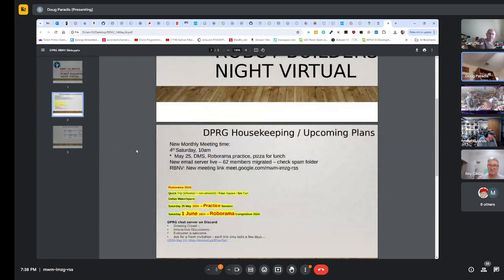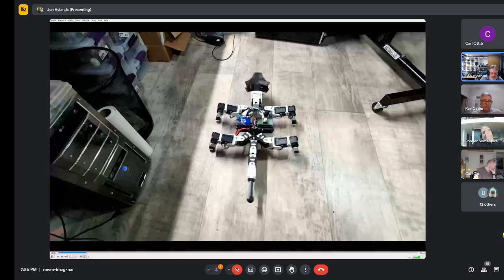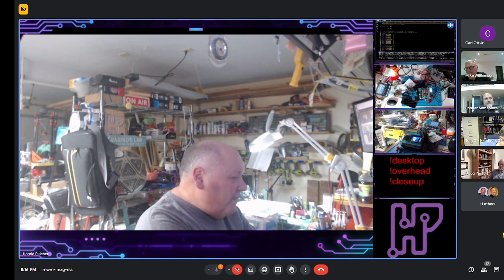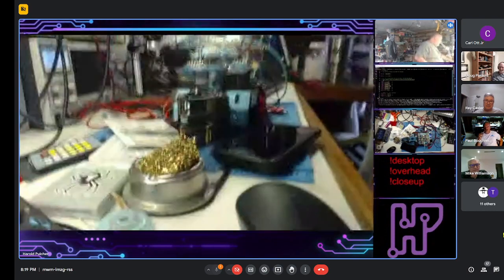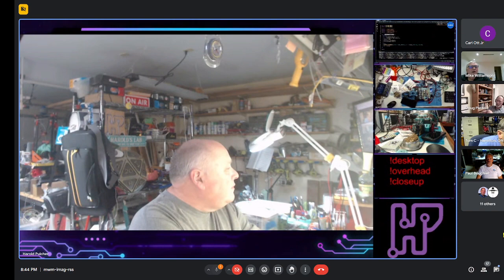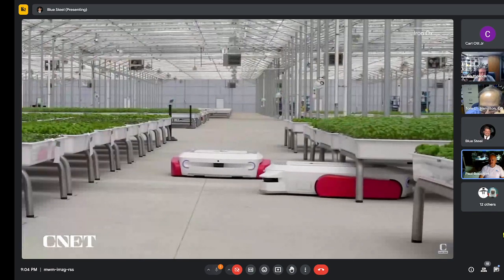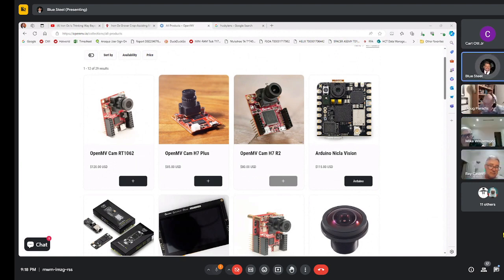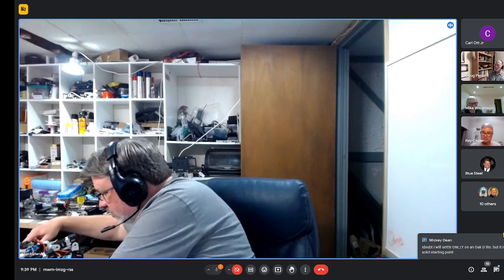DPRG RBNV – Robot Builders Night Virtual –May 14, 2024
DPRG's virtual robot builders night out meeting, re-named Robot Builders Night Virtual (RBNV), held on May 14, 2024.

RBNV is held every Tuesday at 7:30​​​​​​​​​​ CDT. You can join in by using information found by clicking the RBNV image on the homepage of Come join us and talk robots!

Normal meeting format is:
       -- Ad-hoc presentation.